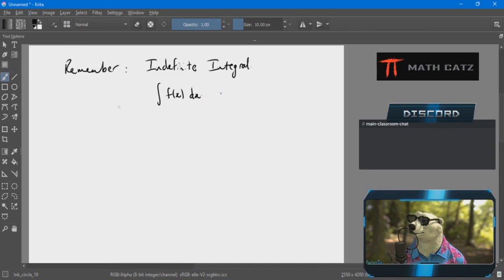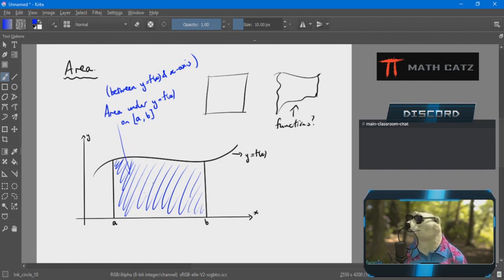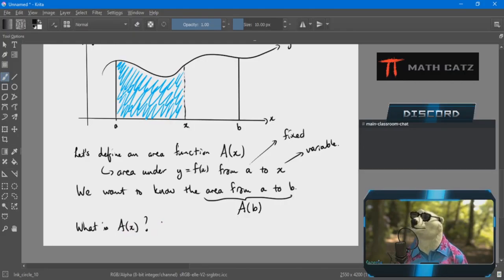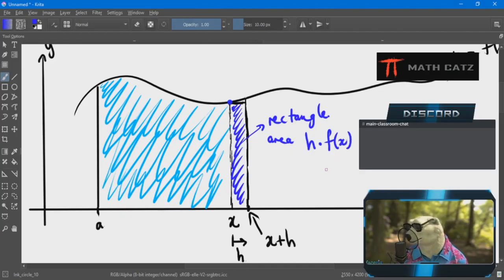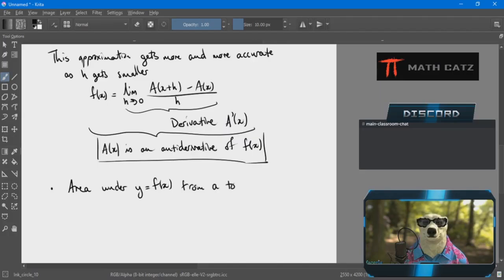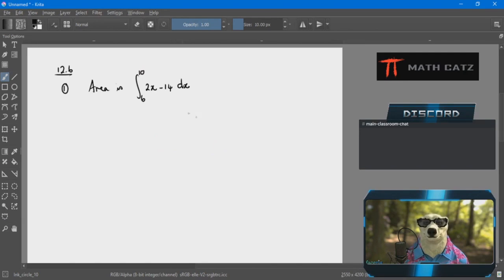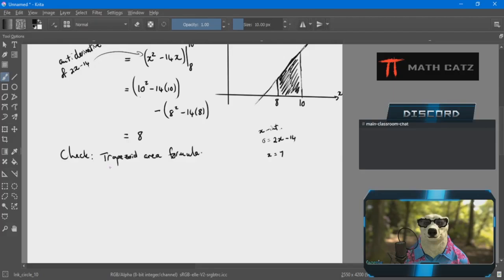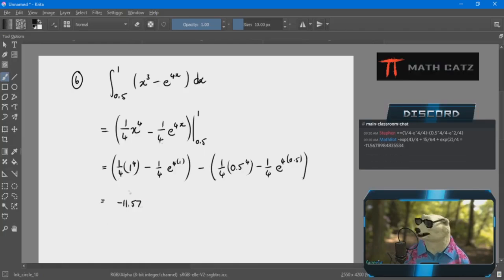04Livestream Definite Integrals